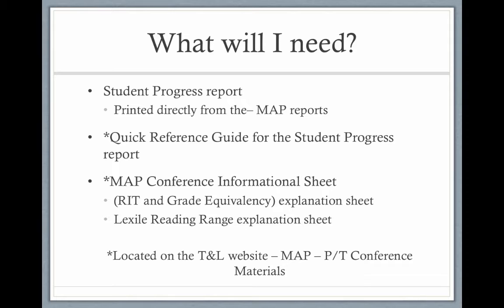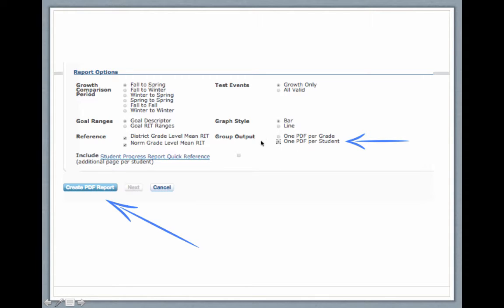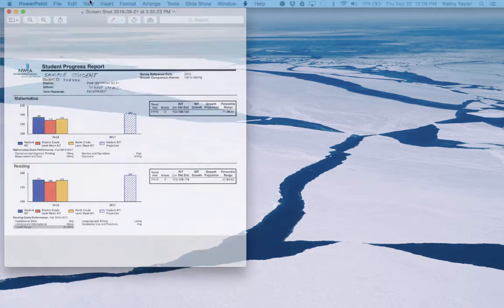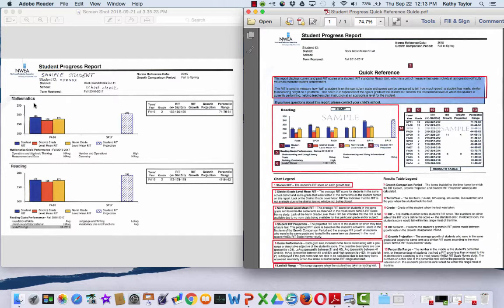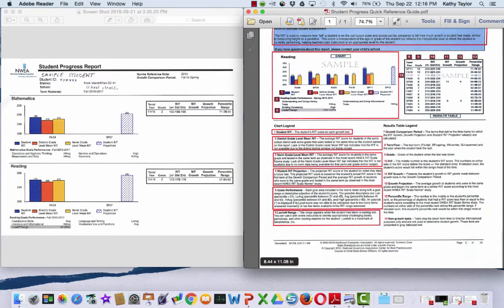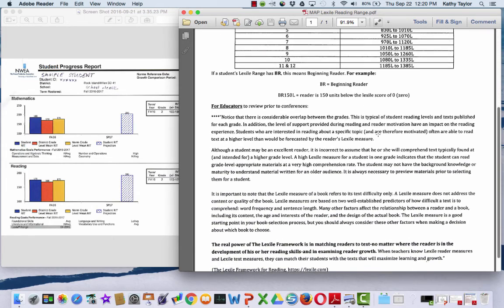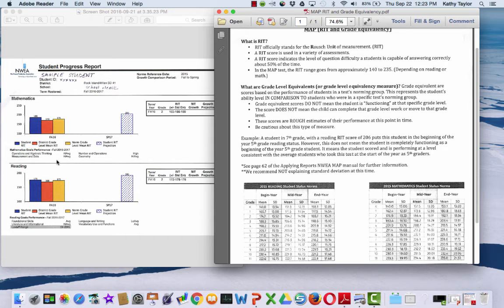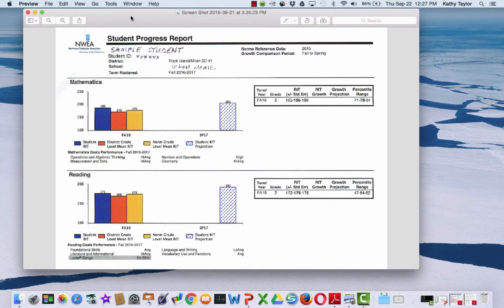MAP for PT Conferences RIMSD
Table of Contents:

00:00 - MAP
00:14 - What will I need?
01:14 - How do I find the Student Progress report?
01:53 - Finding the Report continued…
02:11 -
05:22 - What will I need?
05:39 -